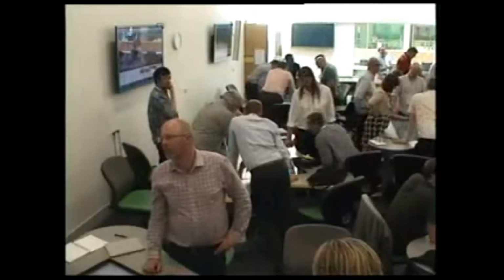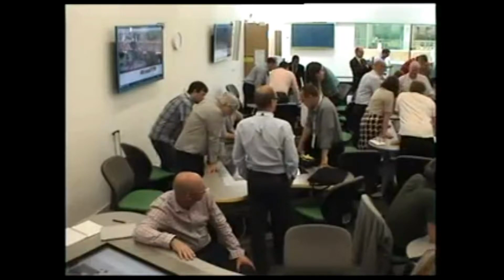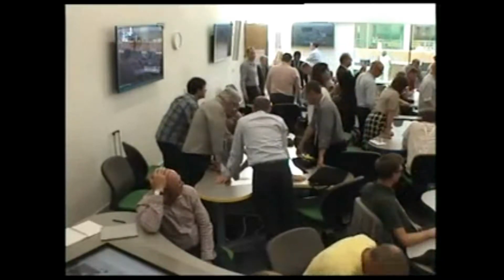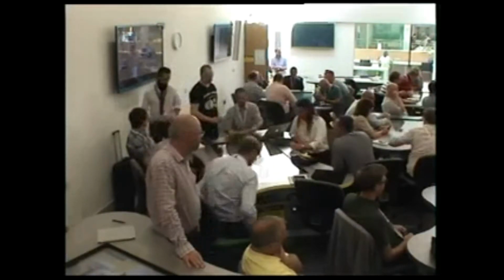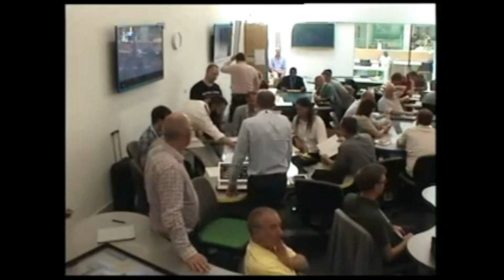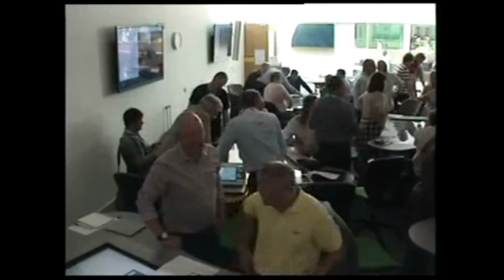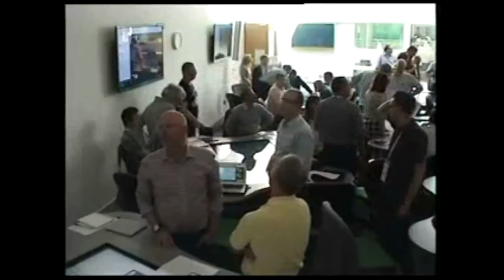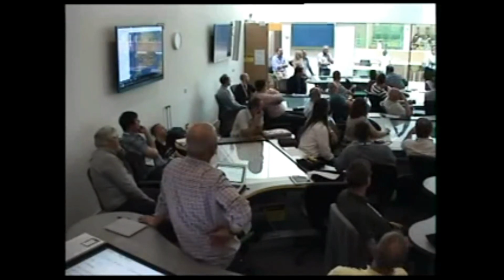"Collaborative Learning UoE's Touch Table experience" Matt Newcombe SCHOMS 2014 University of Exeter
Matt Newcombe
Damien Mansell
University of Exeter
SCHOMS